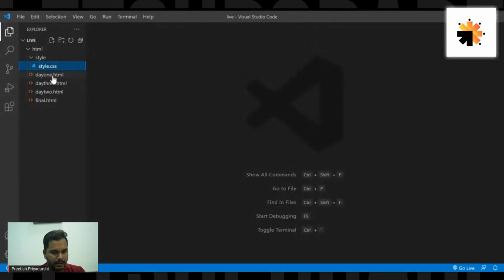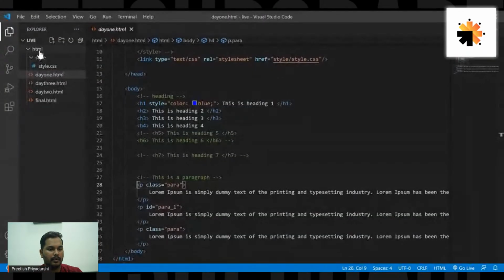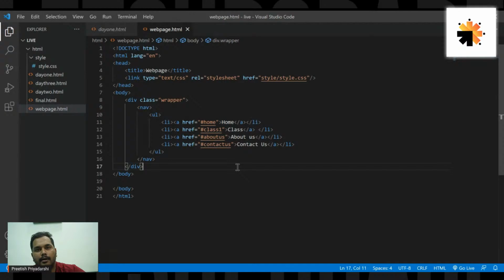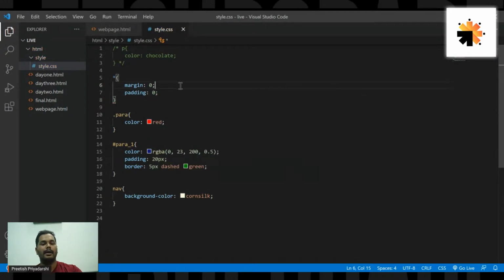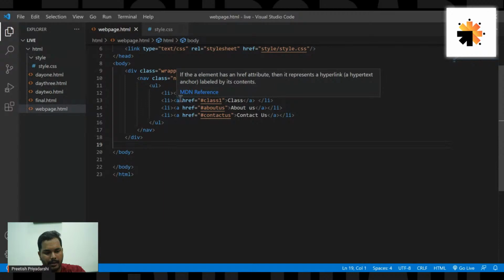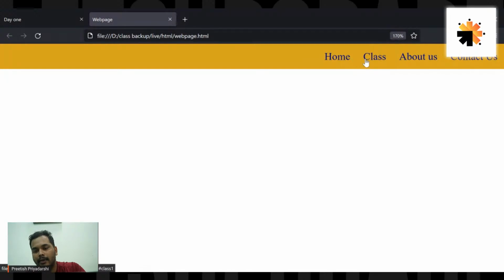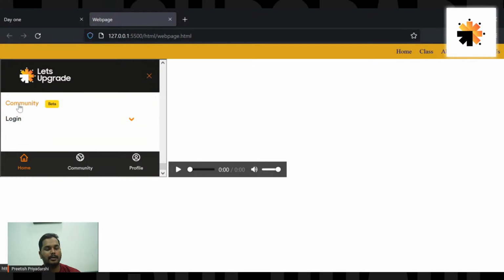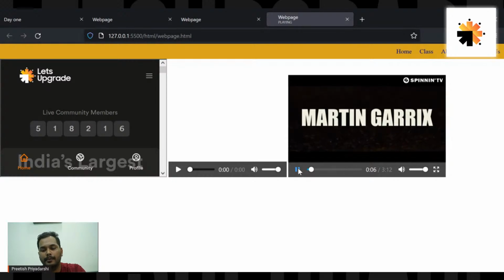HTML & CSS Zero to Hero | Day 5 | LetsUpgrade